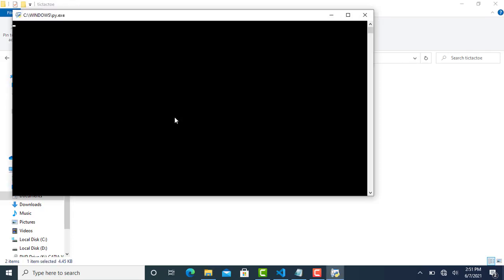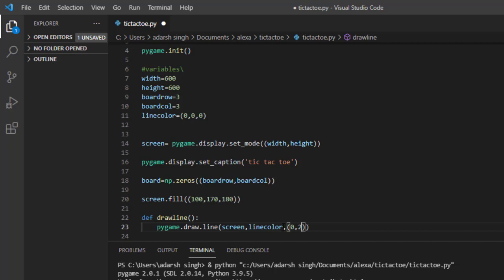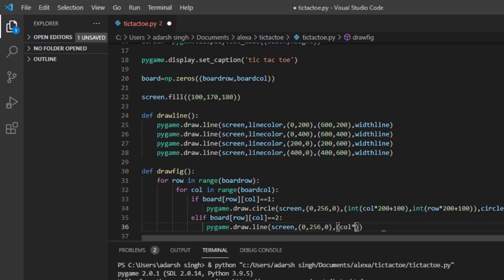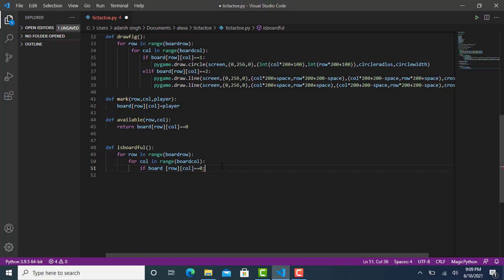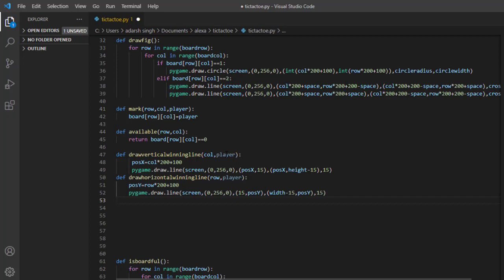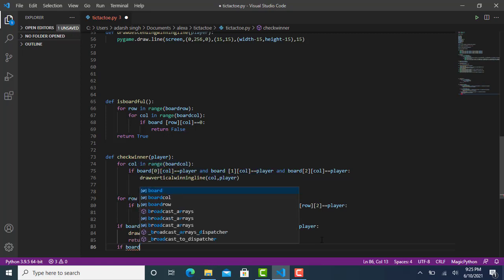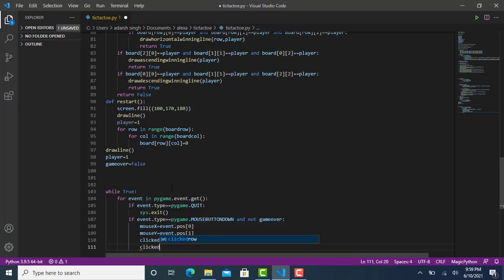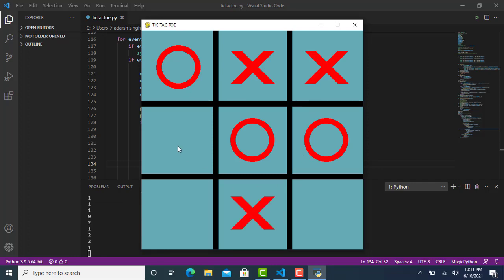Tic tac toe in python | How to create tic tac toe in python | Tic tac toe using python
Hello everyone
In this video I'm going to show you how you can create tic tac toe using python using tkinter and pygame

Video by :- Adarsh

how to make game using python
tic tac toe using python
how to create tic tac toe using python
tic tac toe in python